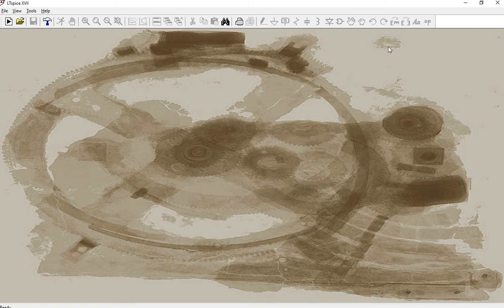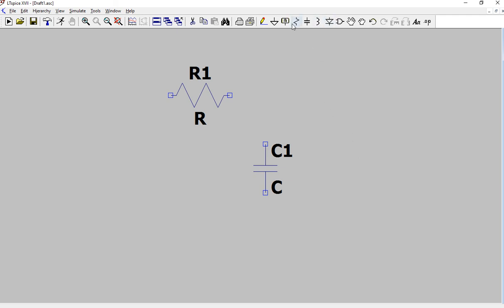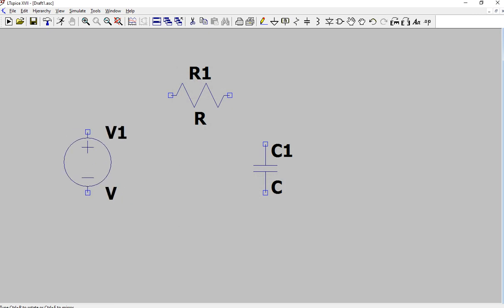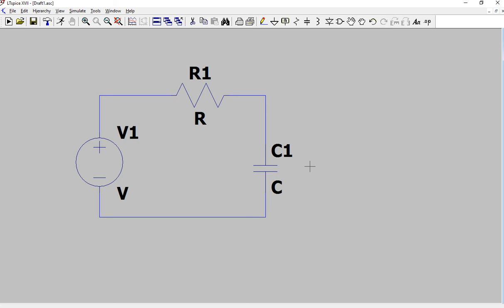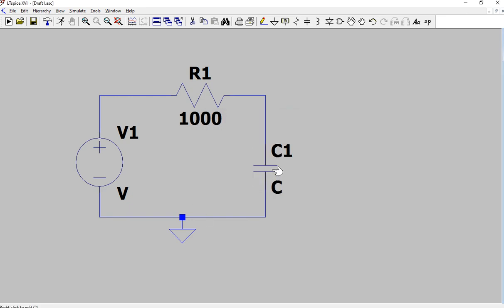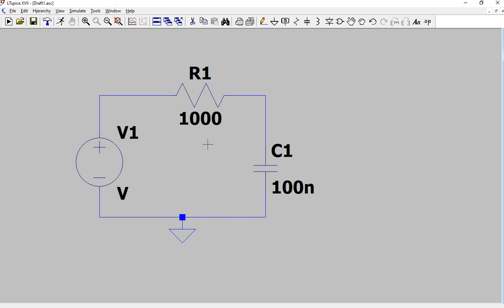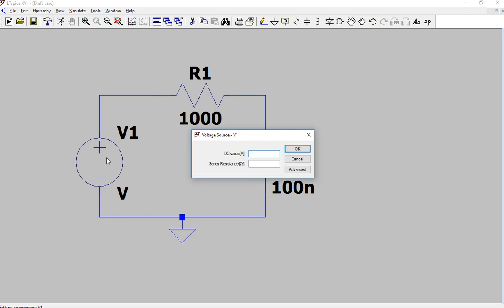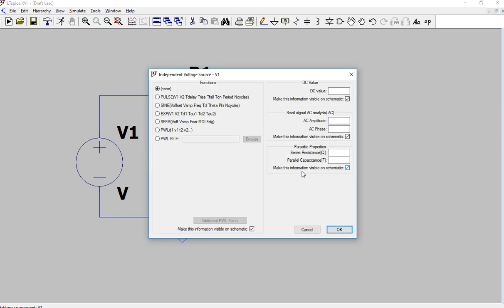Schematic Drawing Using Lt spice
An introductory video on Lt spice how to draw schematic.